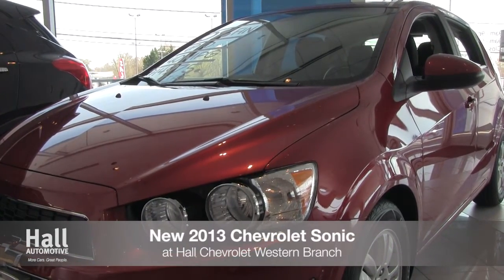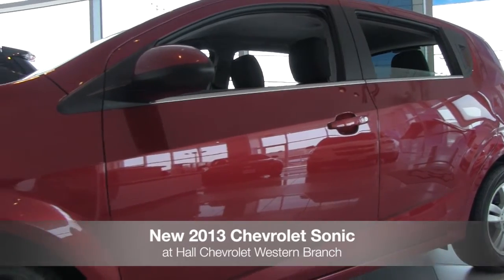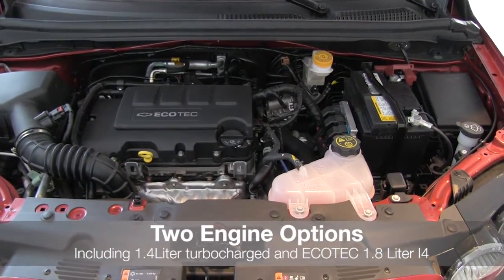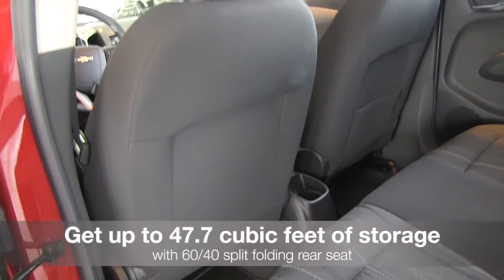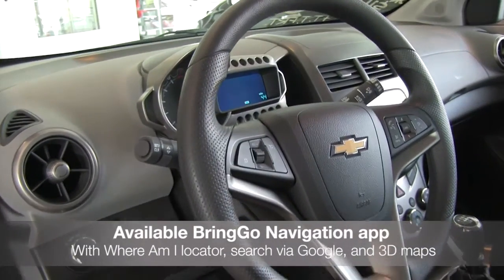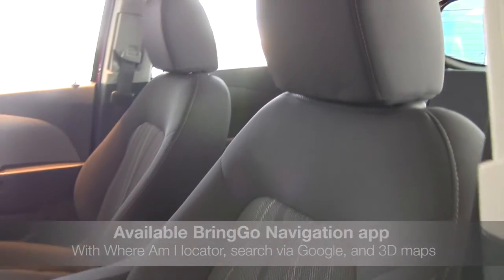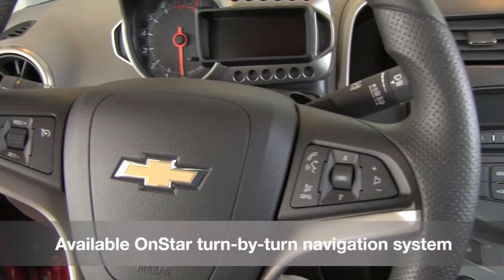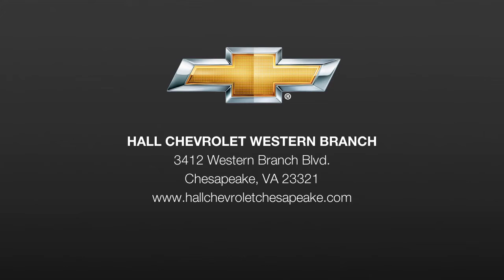New 2013 Chevrolet Sonic Video Tour VA | Chevy Dealer Chesapeake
The new 2013 Chevrolet Sonic is available at Hall Chevrolet Western Branch, your Chevrolet dealer in Chesapeake, VA!

Hall Chevrolet Western Branch
3412 Western Branch Blvd.

Here at Hall Chevrolet Western Branch our primary concern is the satisfaction of our customers.

We are conveniently located at 3412 Western Branch Blvd. in Chesapeake. Come see why over 100 customers have given us positive reviews online! Our commitment to customer service is second to none and that's why our Western Branch Chevy dealership is one of the premier Chevy dealers in the state of Virginia!

We invite you to shop our where you will find a great selection of new and used Chevy vehicles including the Malibu, Impala, Equinox, Traverse and Silverado.